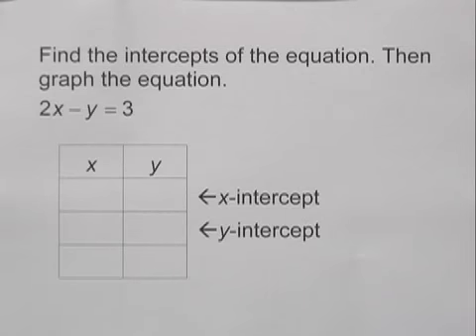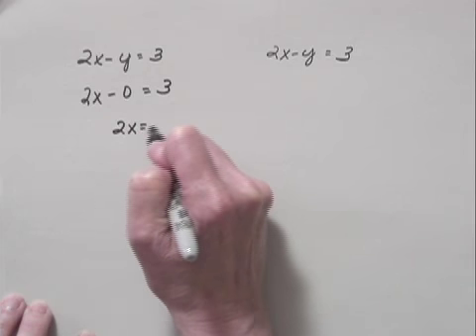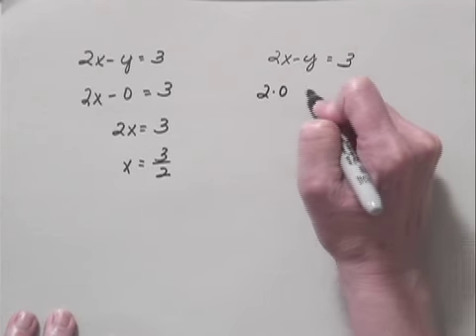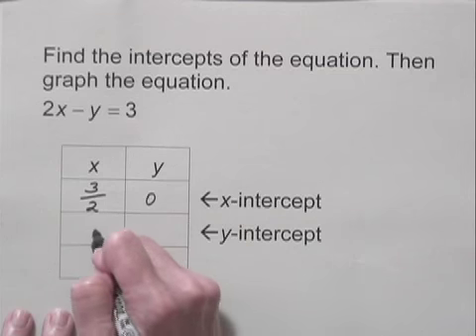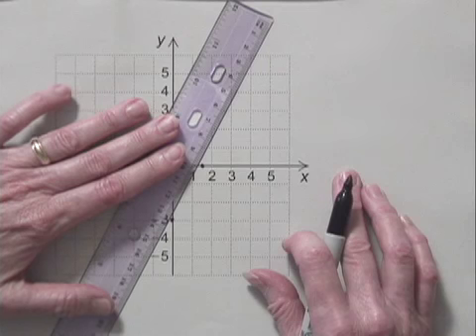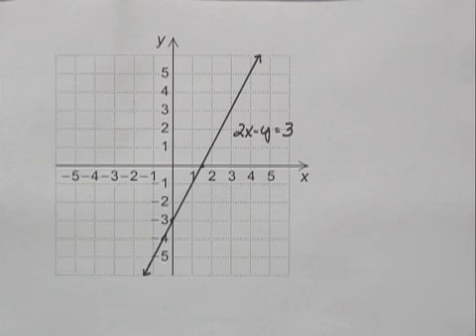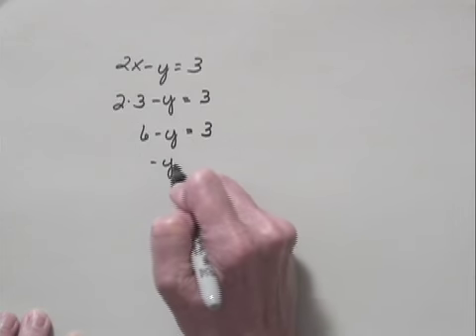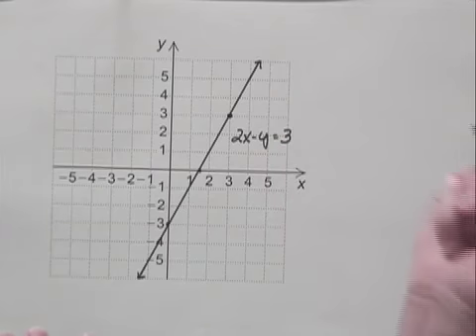Developmental Mathematics Ch9 Ex11